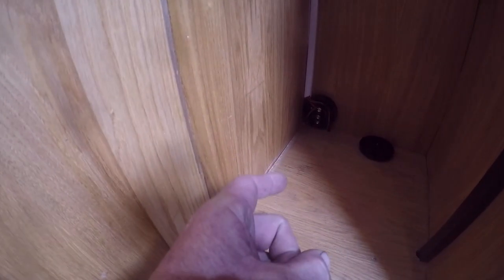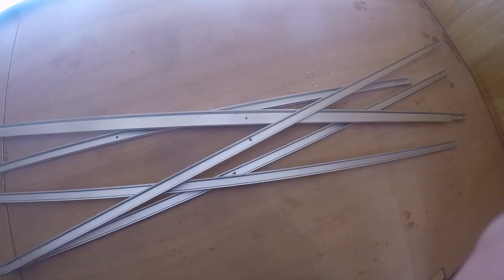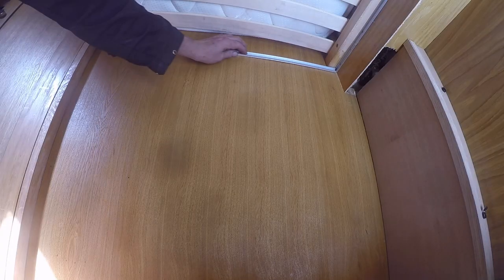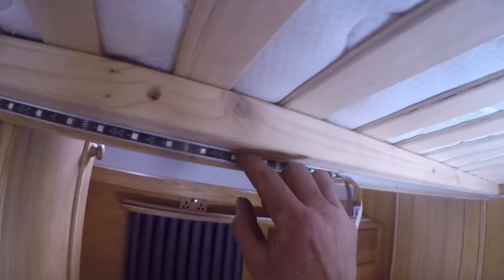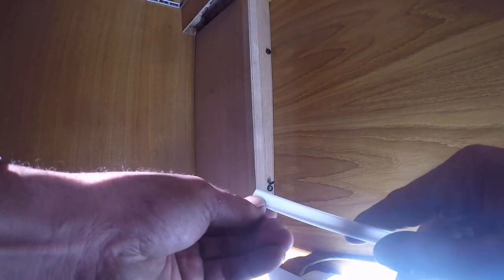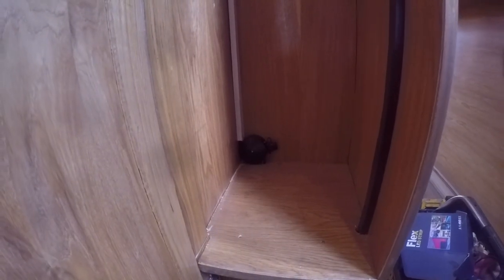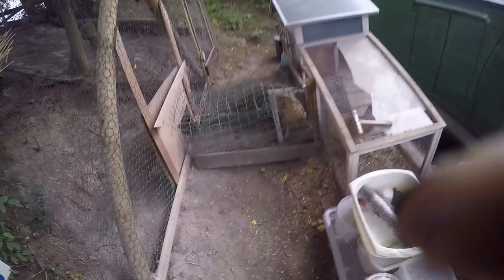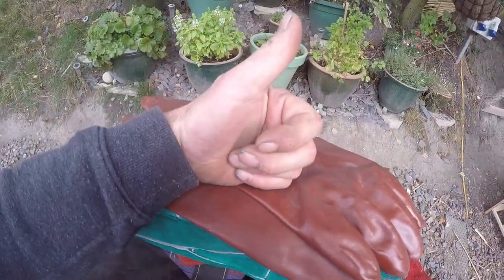Sticky 12 Volt l.e.d Strip Lighting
Using 12volt rgb led lighting strips with a diffuser around the bunk bed on a Narrowboat.
Led Aluminum Profile, 6 Pack 1m/3.3ft
Led Strip Light, PHOPOLLO 15m Led Lights
LED Strip Lights 1-10M 5050 RGB Colour Changing Tape
Aluminium Channel for LED Strip Light With Cover PVC Profile

And Subscribers Dave and Sue send me a gift.Thankyou so much guys i really appreciate it.

Thankyou everybody for watching